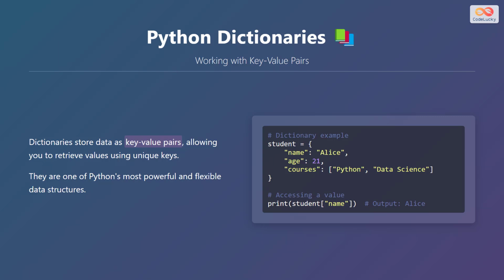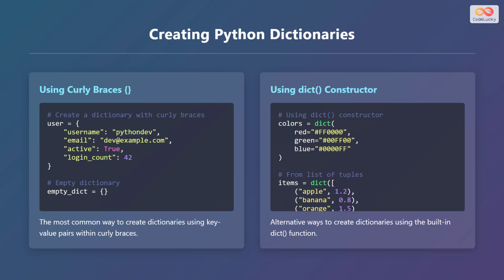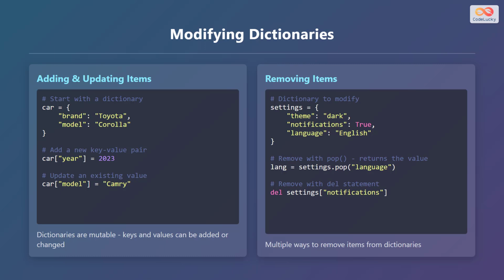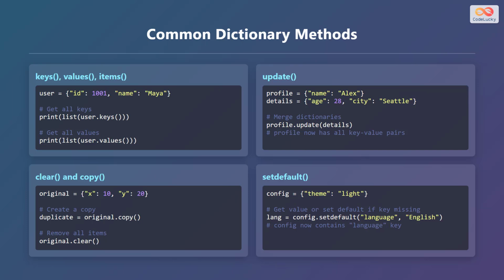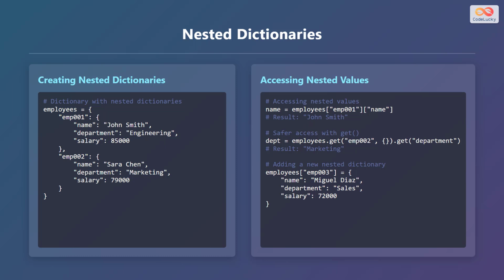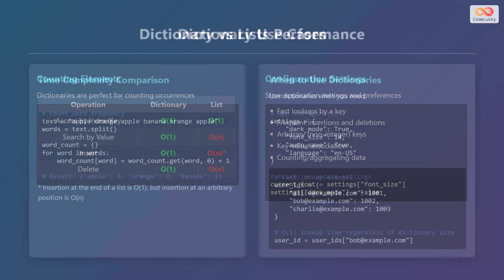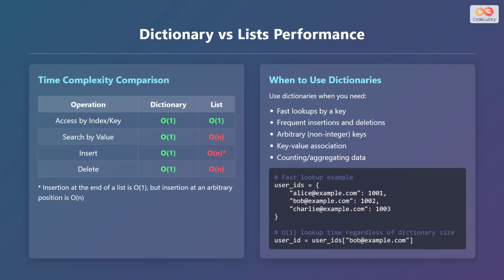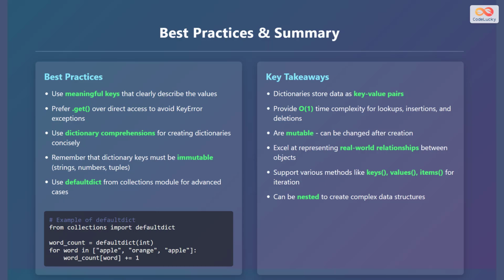Python Dictionaries for Beginners: Key-Value Pairs Explained!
🐍 Welcome to the ultimate guide on Python Dictionaries! 📚

In this video, we'll unravel the power of dictionaries, a fundamental data structure in Python. Perfect for beginners, this tutorial will guide you through everything from creating dictionaries to mastering advanced techniques like dictionary comprehensions and nested dictionaries.

We'll explore how dictionaries store data as key-value pairs, offering lightning-fast lookups and flexible data management. Learn how to efficiently access, modify, and manipulate dictionary data. Discover real-world use cases and understand the performance benefits of dictionaries over lists. Get ready to level up your Python skills!

Topics Covered:
* Creating Dictionaries
* Accessing Values
* Modifying Dictionaries
* Dictionary Methods
* Dictionary Comprehensions
* Nested Dictionaries
* Use Cases & Performance Tips

Chapters:
00:00 - Python Dictionaries: Introduction
00:25 - Creating Python Dictionaries
01:05 - Accessing Dictionary Values
01:39 - Modifying Dictionaries
02:21 - Python Dictionaries: Dictionary Methods
03:20 - Dictionary Comprehensions
03:53 - Nested Dictionaries
04:26 - Dictionary Use Cases
04:54 - Python Dictionaries: Performance Comparison
05:53 - Best Practices & Summary
07:03 - Outro